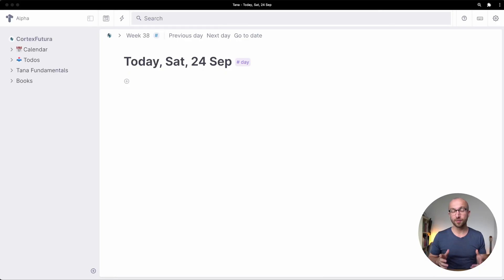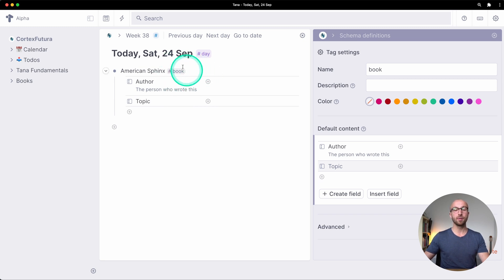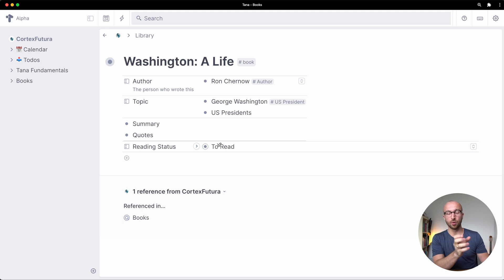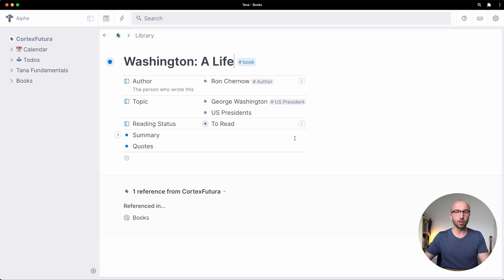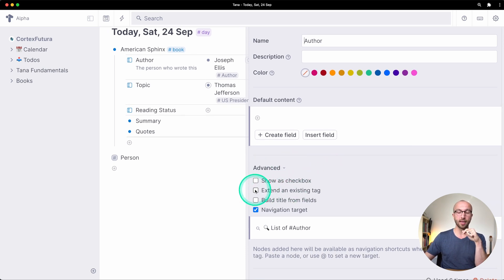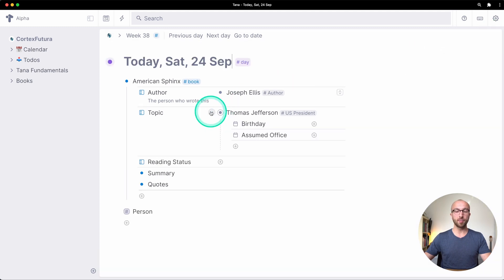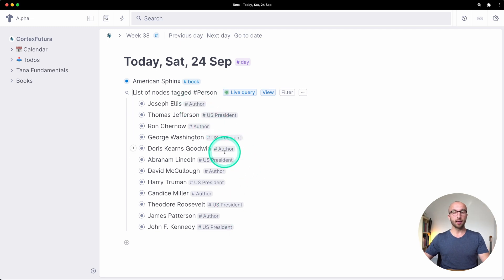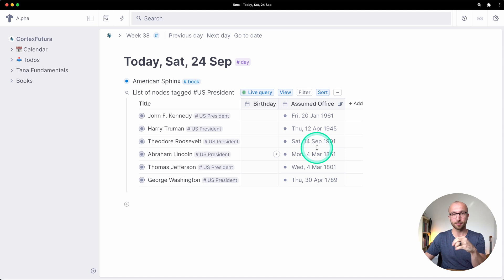Tana Fundamentals 05 – Supertags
Do you know what's better than a tag? A supertag!
I'll show you what crazy things you can do once you grok Tana's supertags in this lesson.